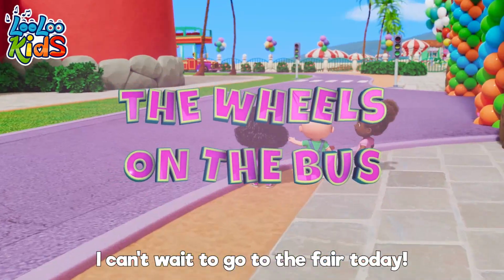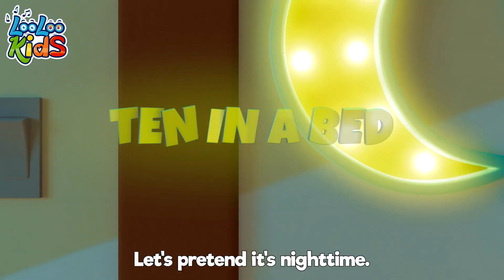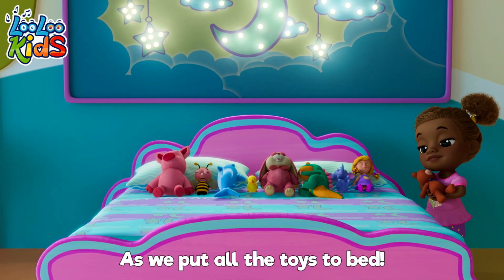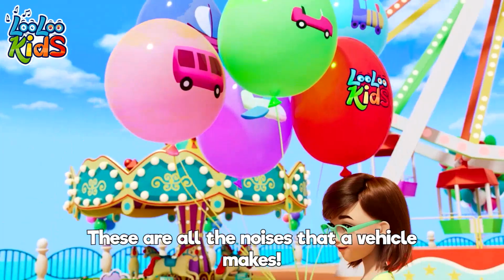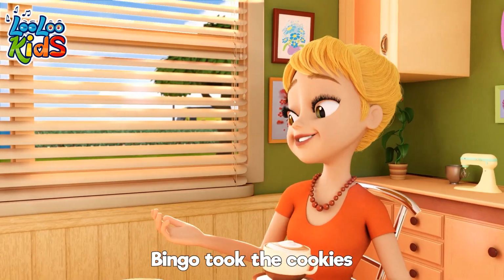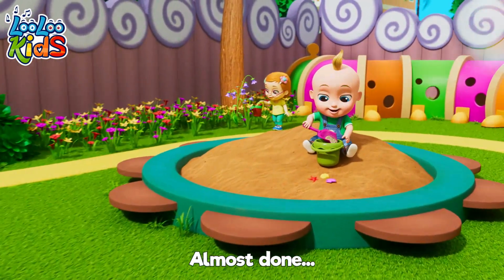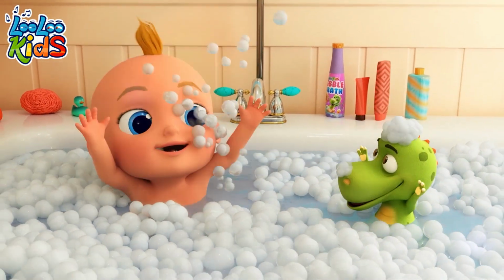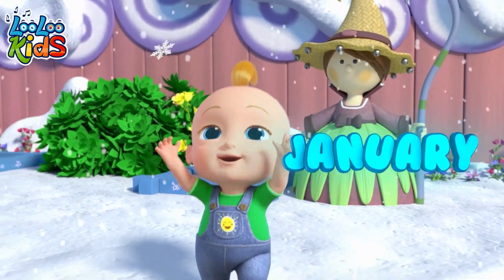Wheels On The Bus and more Fun Kids Songs - LooLoo Kids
The Wheels On The Bus Lyrics

The wheels on the bus go
Round and round,
Round and round,
Round and round.
Round and round,
All through the town!

The door on the bus goes
Open and shut,
Open and shut,
Open and shut.

The wipers on the bus go
Swish, swish, swish,
Swish, swish, swish,
Swish, swish, swish.

The horn on the bus goes
Beep, beep, beep,
Beep, beep, beep,
Beep, beep, beep.

The people on the bus go

The baby on the bus goes
Waa, waa, waa,
Waa, waa, waa,
Waa, waa, waa.

The mommy on the bus goes
Shh, shh, shh,
Shh, shh, shh,
Shh, shh, shh.
The daddy on the bus goes
Shh, shh, shh,

The mommy on the bus says
The daddy on the bus says,
I love you, too,